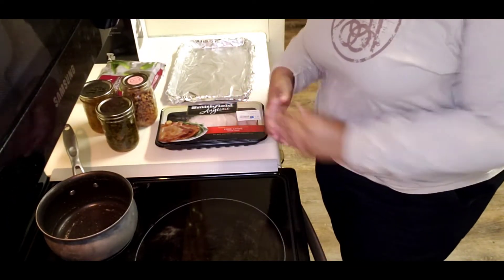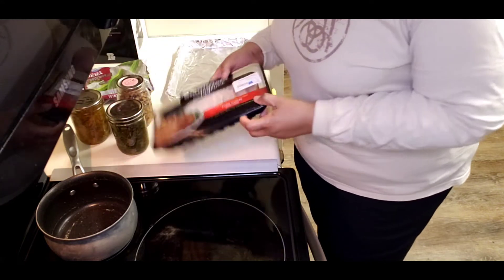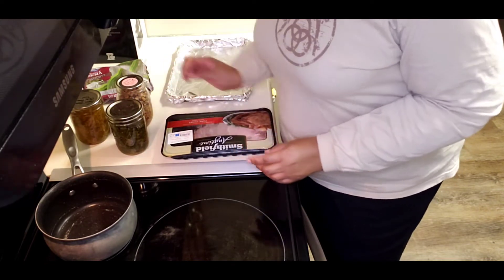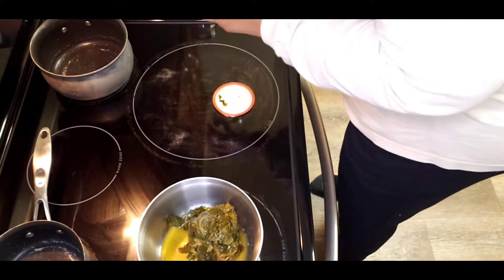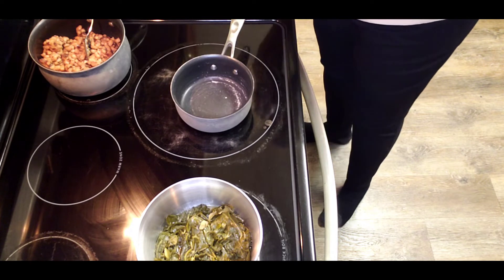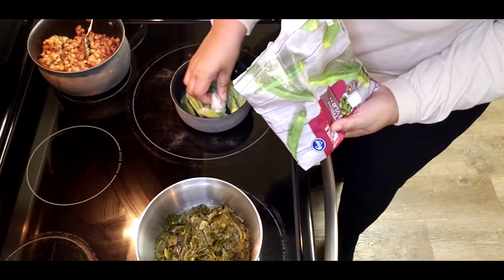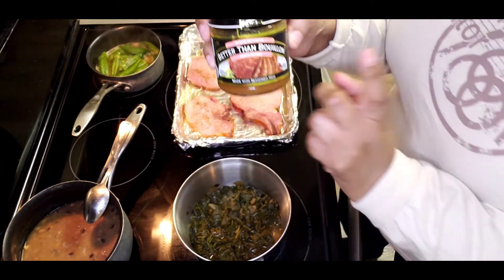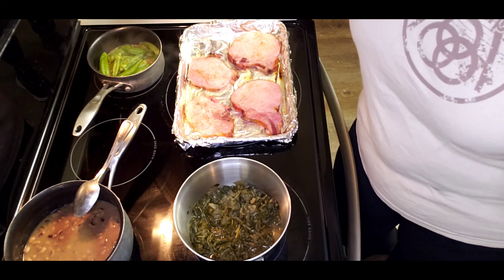New Year's Day 2022 🥳🥂🍾 Dinner (using our canned products)